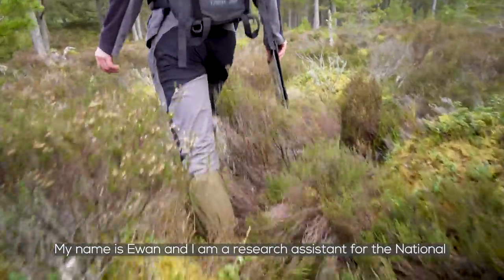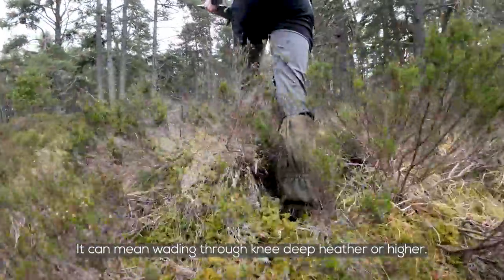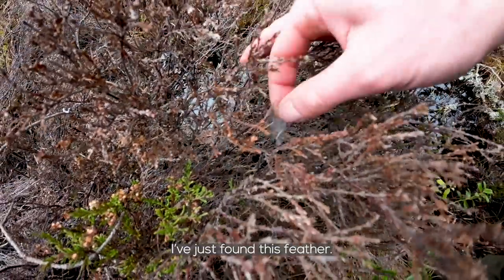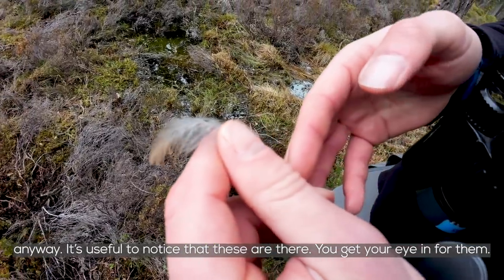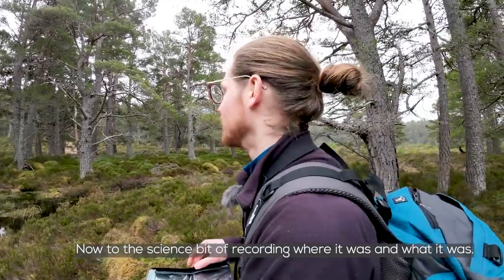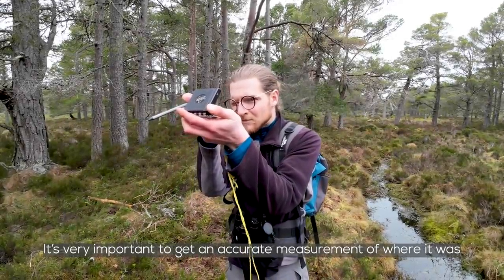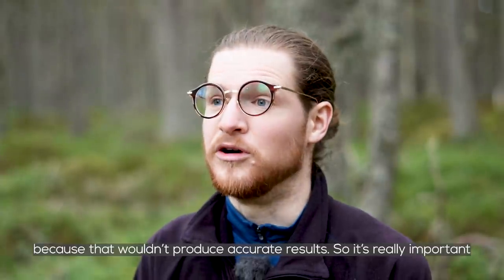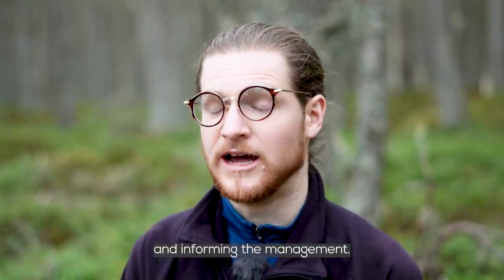COUNTING CAPERCAILLIE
The National Capercaillie Survey is underway. RSPB Scotland and partners are working hard to understand where these special birds are living. The results will help inform our understanding of the threats caper face and what can be done to help them. Join Ewan Craig from the team as he explains how the survey works and shares what it's like to have the Caledonian Pine Forest as your office!